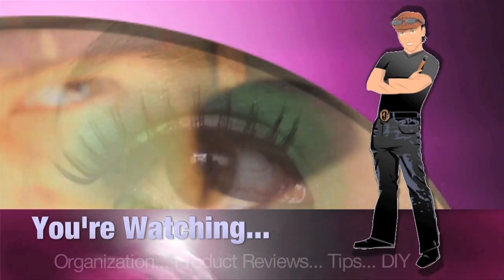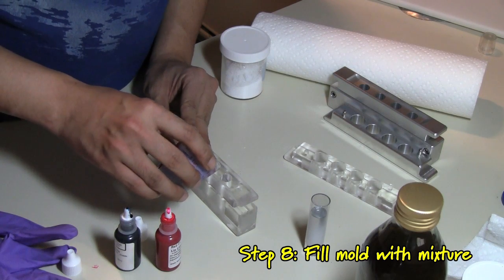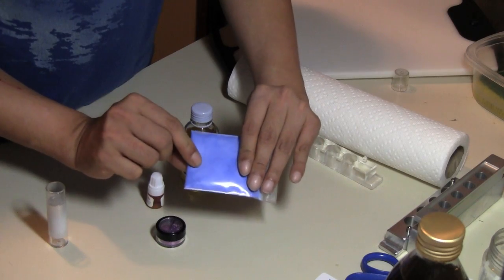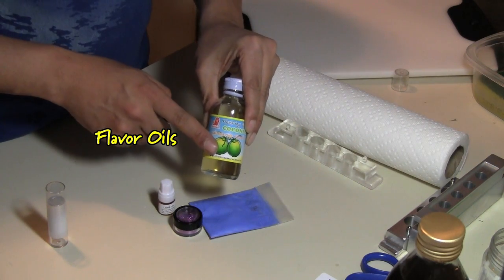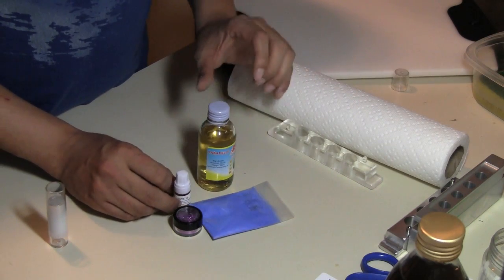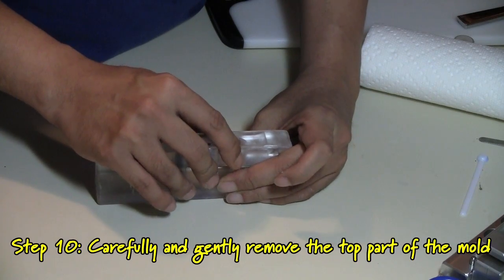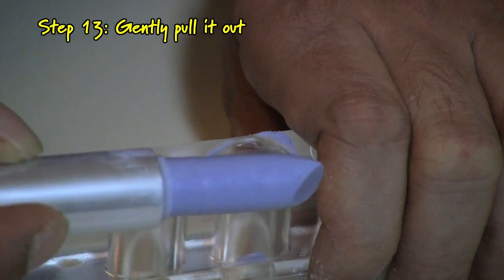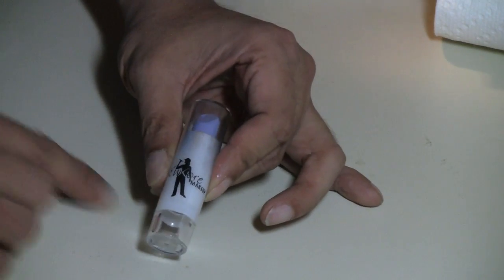Beauty Kitchen: Homemade Lipstick Bullet Pt 2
Here's part 2! -to those asking about swatch, I swatched it on my hand on Part 1. Will do a LIP swatch when I get back from China. I made 2 bullets, one sent to sis, the other I can do a swatch. Woo hoo.

To debut Koren's Beauty Kitchen, I decided to demo how to make your own lipstick bullet. Thanks to my sister who has been looking for a periwinkle lipstick for months, and inspired me to just custom make one for her. Make sure to read the info below for the ingredients used. This is also a great way to recycle your limited edition lipstick tubes!! Forward to your friends, or anyone you know who likes to make makeup. I hope this inspire you to make your own custom lipstick. EnJoy!

Lipstick mold (smoked) was actually $29 !! The Clear molds are $49.

Alternative for Lip Mix Base, watch my Homemade lipgloss video, double the Wax ingredient.
heres the homemade lipgloss video:

You can use Iron Oxide or Lake Powder as alternative colorant!
Mica or mineral eyeshadow, or regular pigments will NOT stick to the lips.

FTC ---
No one paid me to make this video. The ingredients were acquired during my recent visit at TKB in Oakland CA.